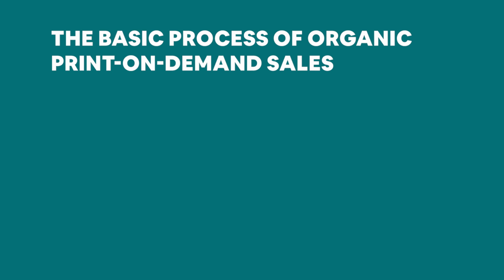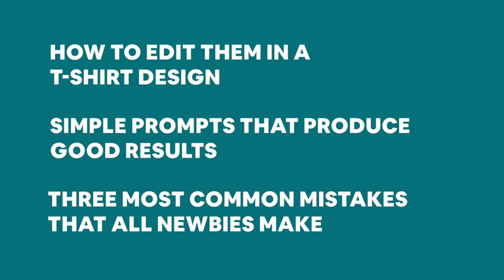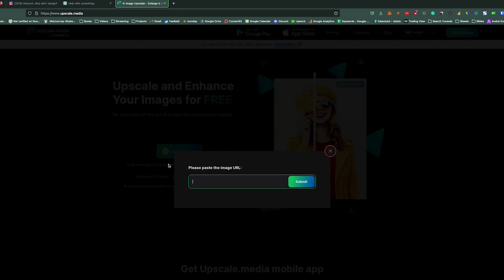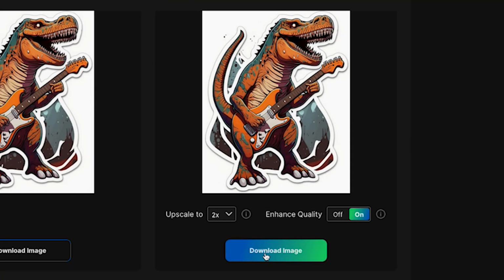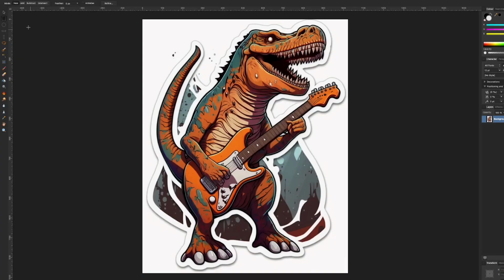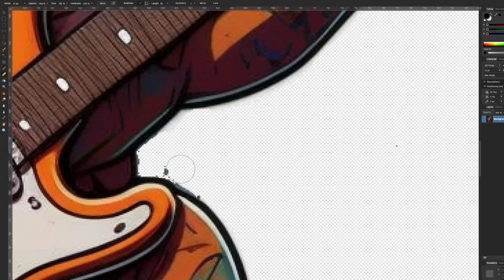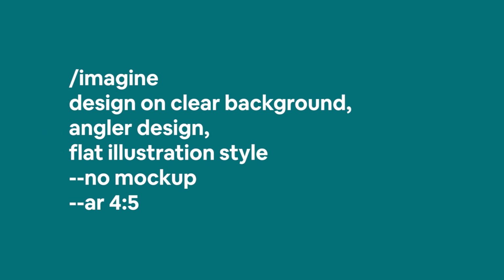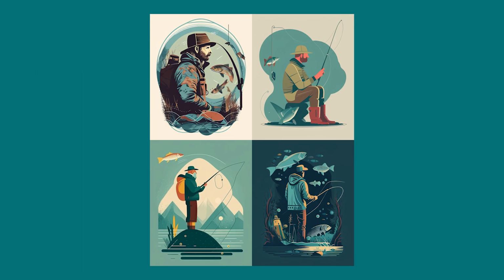Make Money with Midjourney T-Shirt Design + ChatGPT – Monetizing AI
Folder: 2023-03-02 – Merch Money Machine

So you've been desperately looking for a way to monetize Midjourney, ChatGPT, and many other AI tools out there. But in all this time, there's been a group of people for whom the answer to this question is an absolute no-brainer.

As someone who's been active in the print-on-demand and Merch space for nearly 15 years, it's so obvious to me how easily you can monetize Midjourney. Not only can ChatGPT eliminate a fair amount of the time and work that goes into researching a niche. Midjourney also allows you to upgrade the quality of your t-shirt designs at a fraction of the cost and time needed to create them.

This is especially true for those who have opted to pursue a strategy of organic sales on platforms such as Merch by Amazon (now referred to as Merch on Demand), Redbubble, Teepublic, Spreadshirt, Displate, and many more. In order to be successful on these marketplaces, you need to churn out an ever-increasing number of designs. However, once you reach critical mass, it can evolve into a true form of passive income.

In this video tutorial, I'll share with you 15 years worth of experience in making money selling t-shirts online, as well as which prompts deliver quick and effective results to help you get started.

This video is Part 1 of a longer series about monetizing Midjourney and AI in general.

⏰ Timestamps ⏰
00:00 How to Monetize Midjourney with Merch
01:20 Why Midjourney is a Game Changer
03:08 The Merch Process
06:17 Introducing the Heidorn Report
06:57 Generating T-Shirt Ideas with ChatGPT
07:57 Creating Design Elements in Midjourney
10:34 Creating the Final T-Shirt Design
12:04 Alternative Design Prompts
15:04 The 3 Most Common Mistakes